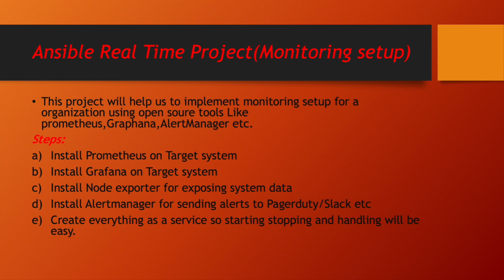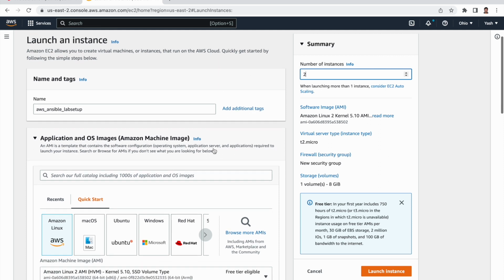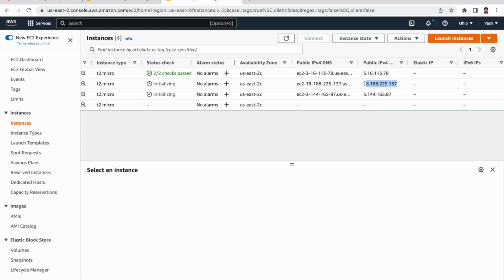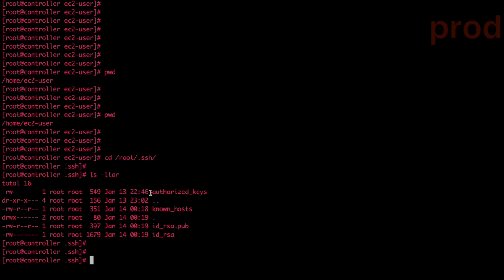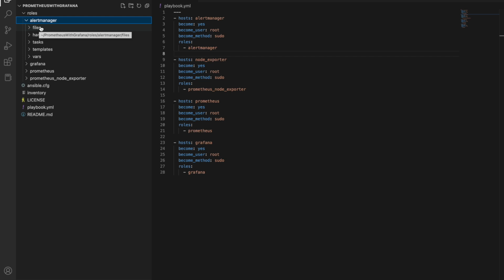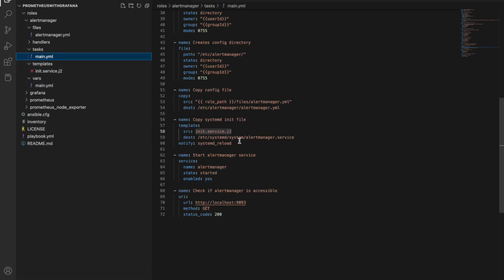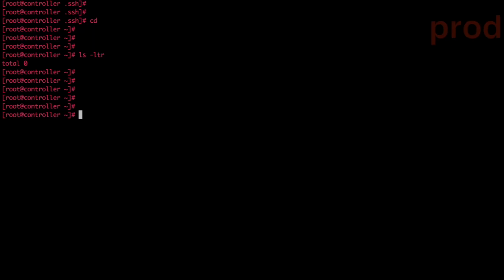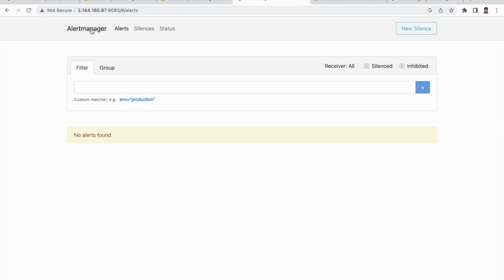Ansible END TO END PROJECT In Industry - First Project || Real Time Project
Hello Everyone,
This is the first End to End project related to Ansible  used in almost all the devops techstack project . In this video you will learn how to setup the entire Monitoring i.e prometheus , Grafana,Alert Manager,Node Exporter in one go .
If you are looking for Ansible Full Course Tutorial for Beginners till Advanced with Real Time Company Level Projects , This video will surely help you to learn Ansible from Basics to Advanced Level and become zero to hero.